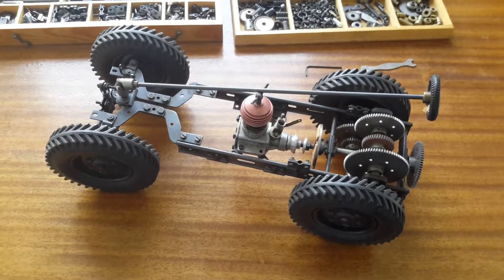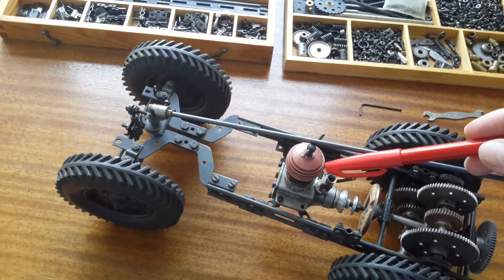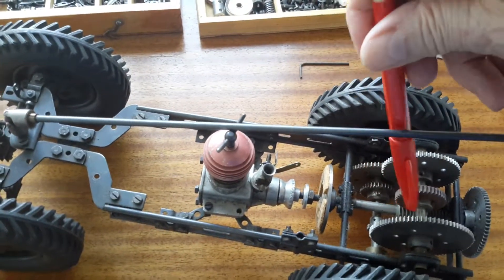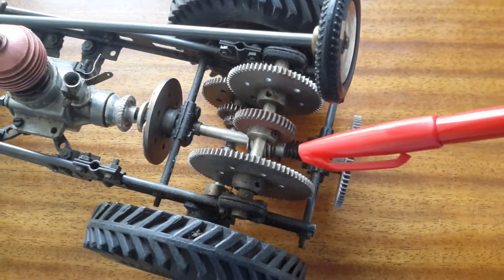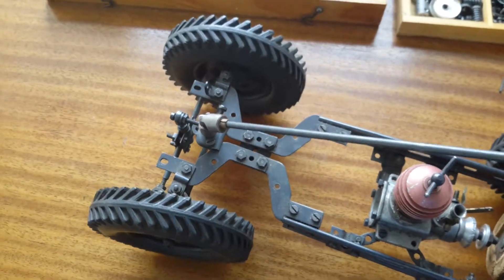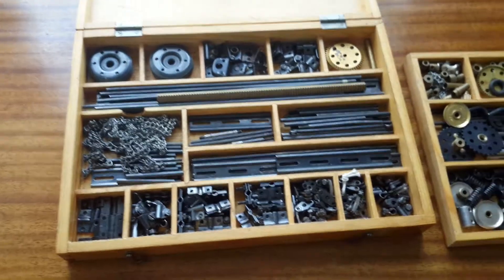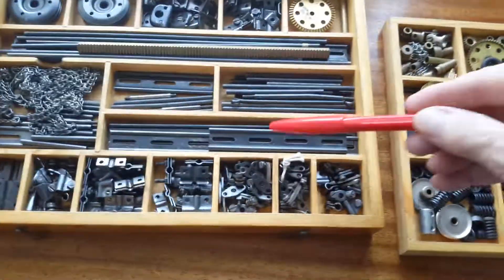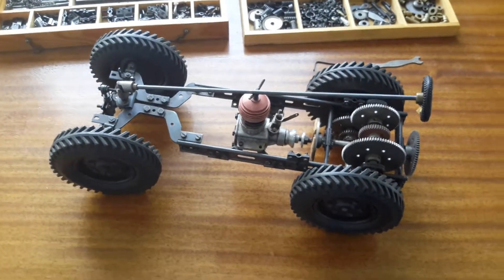Model terrain motor car, built w FAC system, 2.5 cc Webra diesel engine. I built it in the 1950'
when I was some 14 years old. Never run.
Wikipedia: FAC-System is a mechanical construction set, invented by Swedish artist Mark Sylwan in 1952. It uses mainly metallic parts, and extensively uses 4 mm steel rod.[1][2][3] The company continued in business as of 2013, supplying kits stated to give industry a basic construction system which gives the same freedom in 3D design as is available from the drawing board and CAD/CAM. Kits are suitable, and priced as, for laboratory work and teaching.
A bit more technical than Meccano.